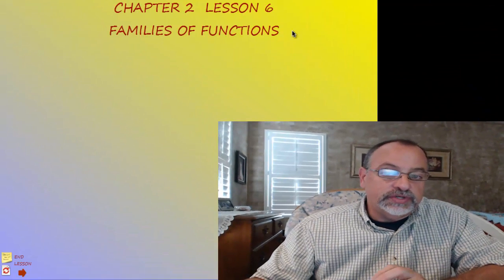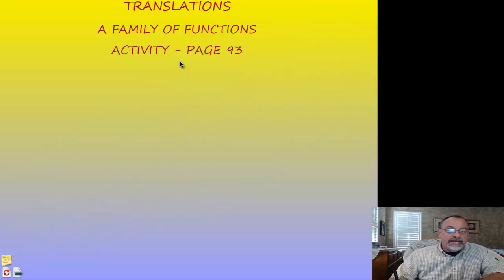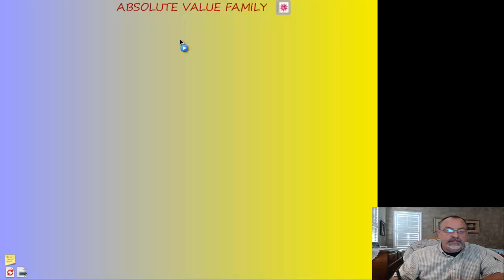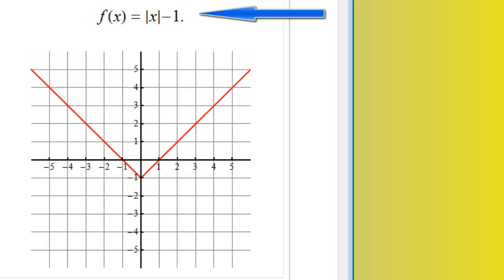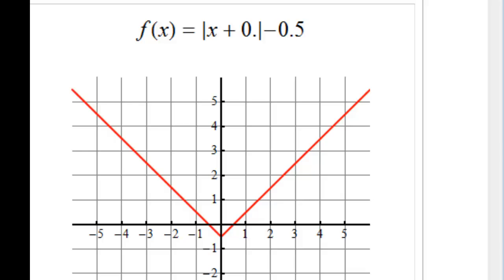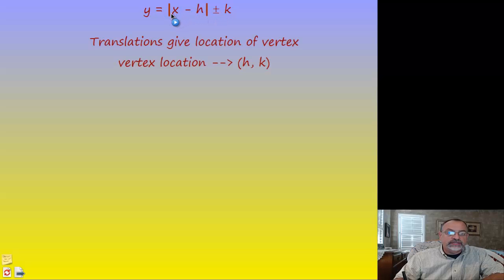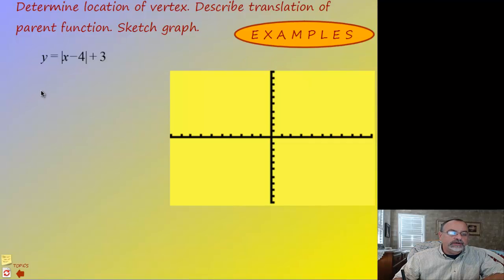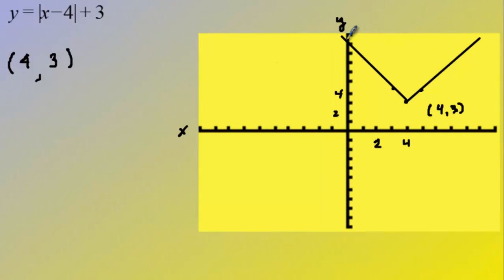AA26A - Horizontal and Vertical Translations